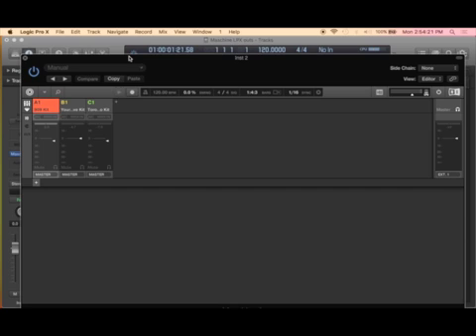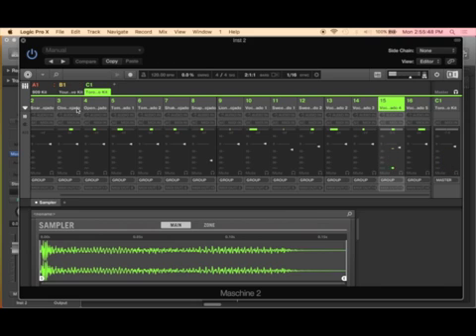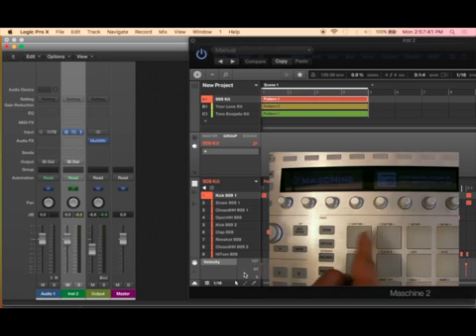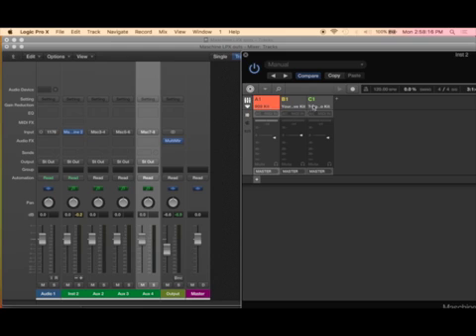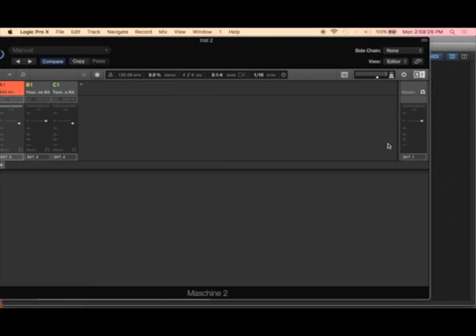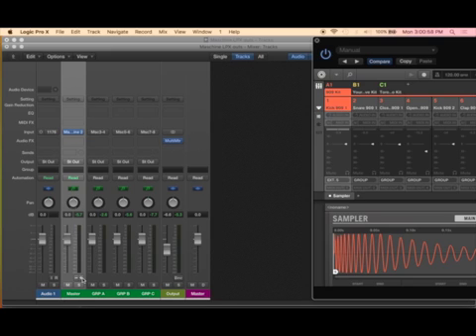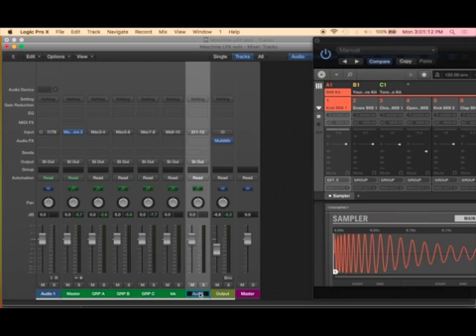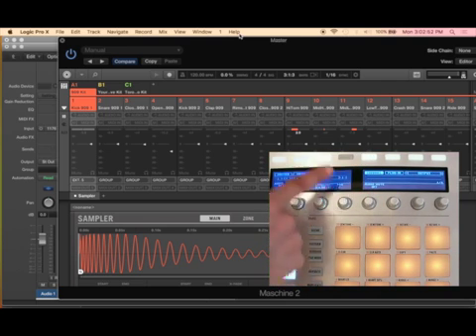Maschine & Logic Pro X : Routing Multiple Outputs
How to route Maschine 2.0 outputs to Logic Pro X channels.
Host: Josie Carr

Gear used:
Maschine MK3 - Includes the current Maschine software version.

LED Marquee